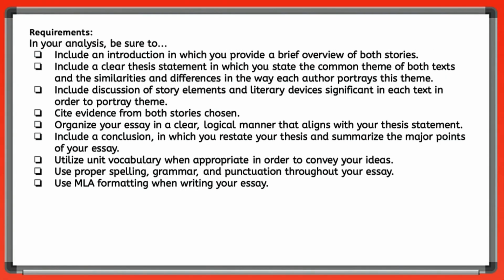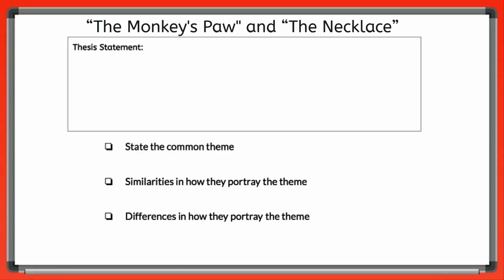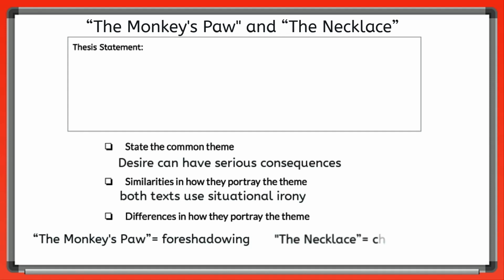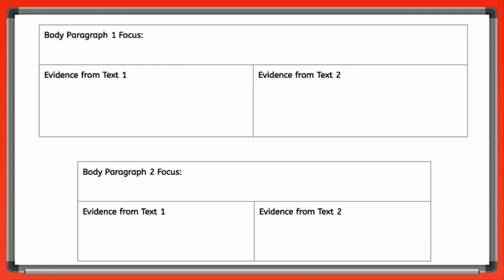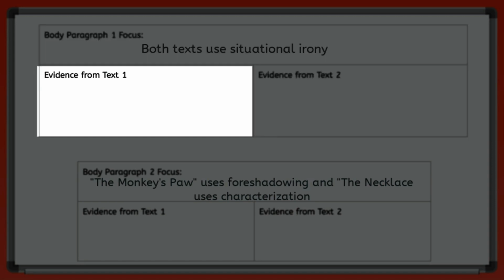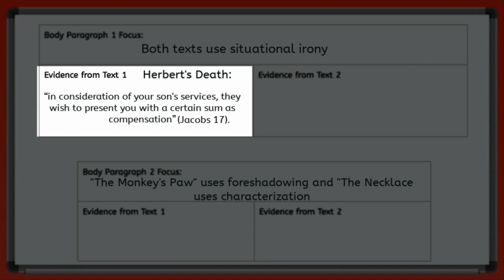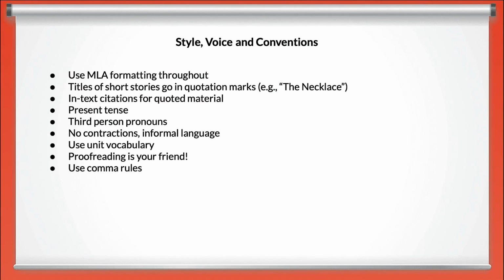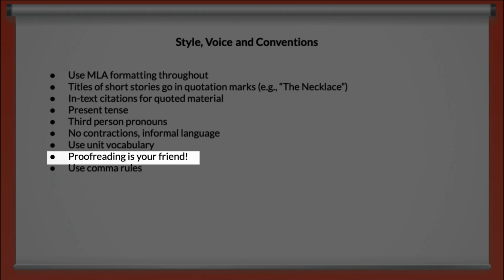Unit Review: Short Stories - Review Plot, Theme, and Literary Elements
Review everything covered in the Short Stories unit. In this lesson, students will reinforce vocabulary and literary analysis skills across eight different stories. This lesson is part of MiaPrep’s English 2 course.